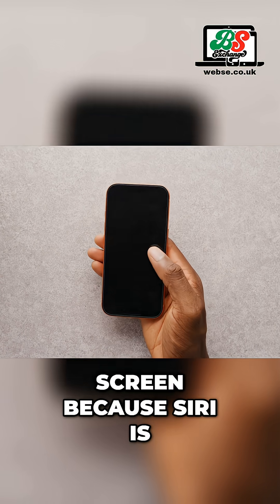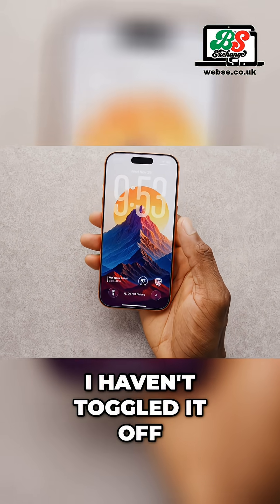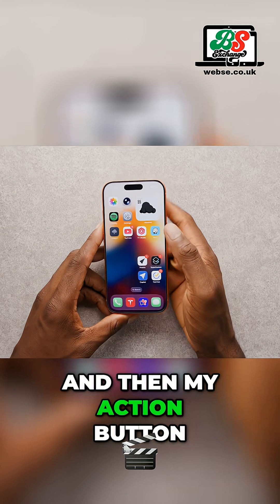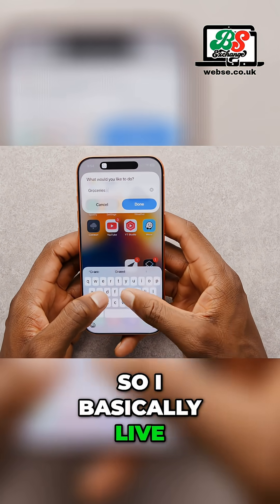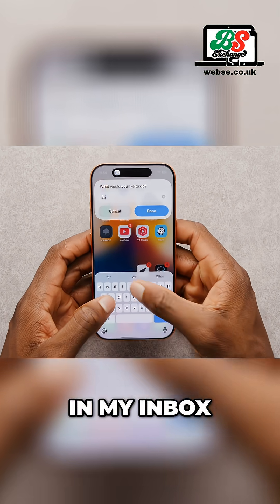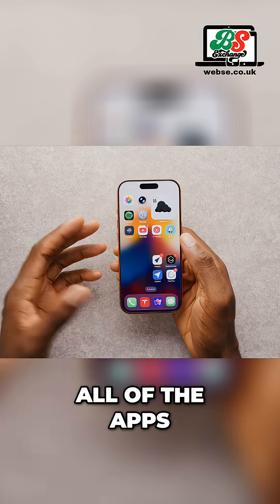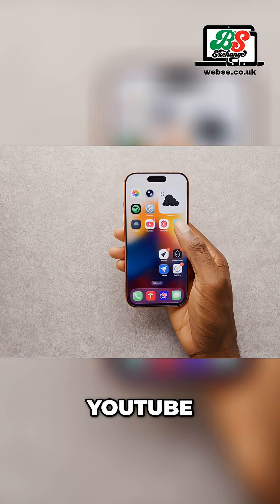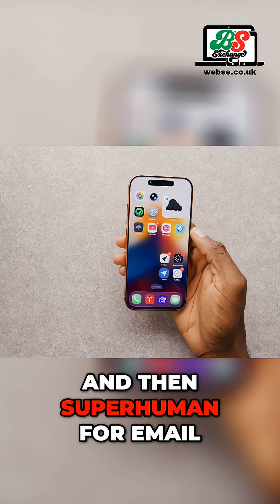iPhone 15 Pro Max: My Ultimate Setup & Secret Features!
My iPhone 15 Pro Max homescreen setup! Using Gemini, Action Button for TickTick tasks, habit tracker, & finance tracker. Apps are reachable in one hand.